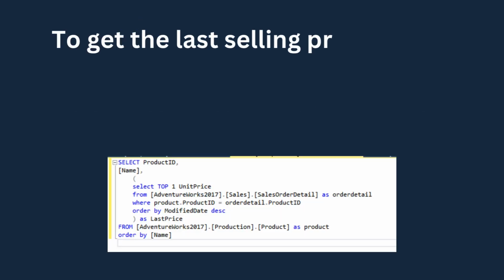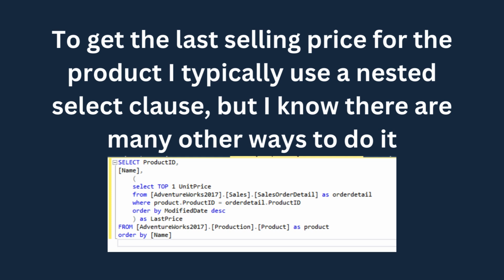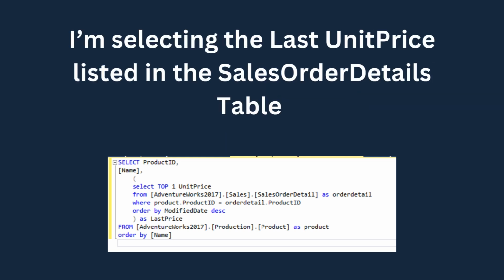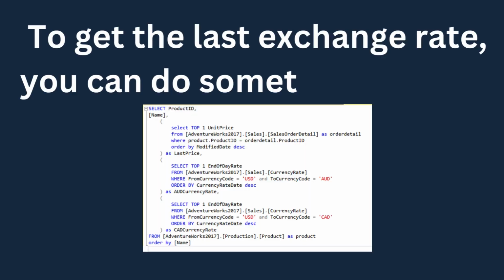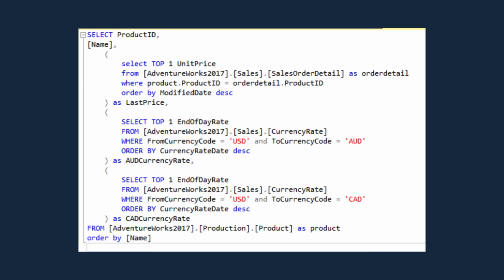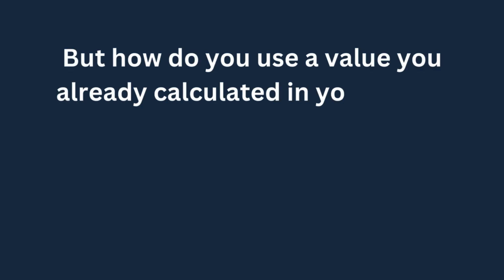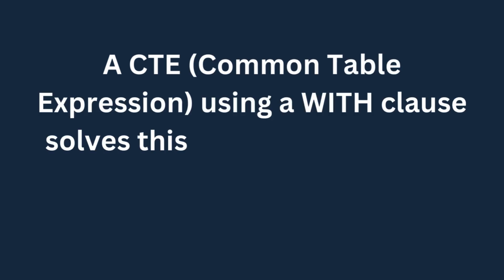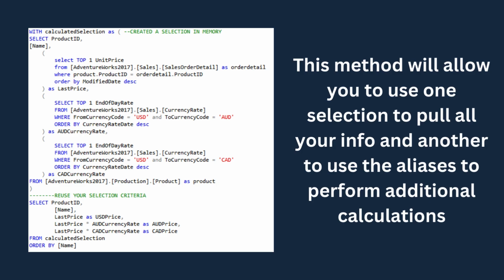Reusing an Alias in a SQL SELECT Statement - CTE Explained - Temp Table Alternative (MSSQL)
Have you ever wanted to reuse an ALIAS in a MSSQL SELECT clause, but found no easy help online. I believe this simple example will allow you to do this and explain CTE in the easiest way possible.

Using a CTE WITH clause allows you to create one selection to create aliases and then use those aliases in a second select statement to do additional calculations.

This is an alternative to using a temp table in some scenarios.